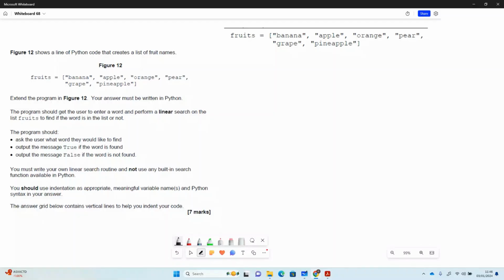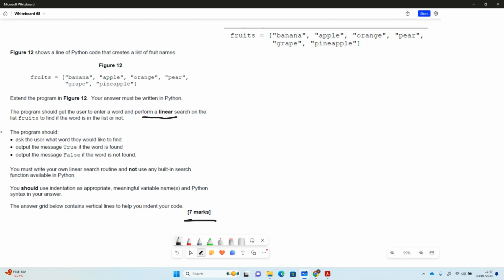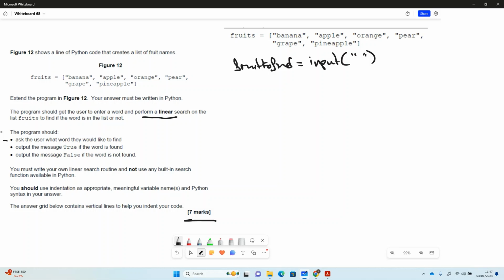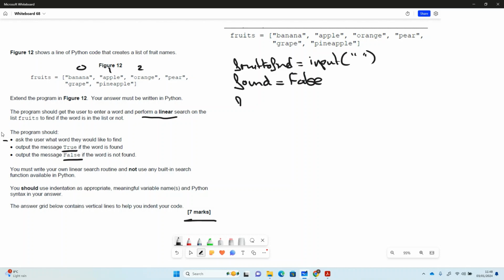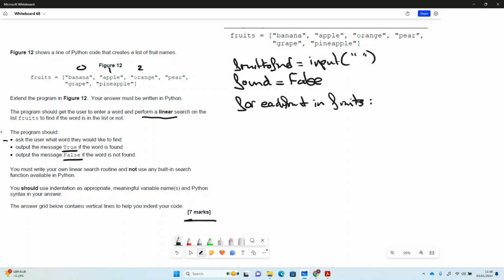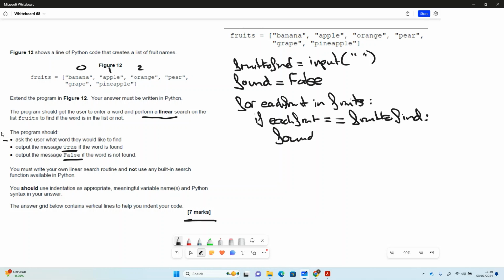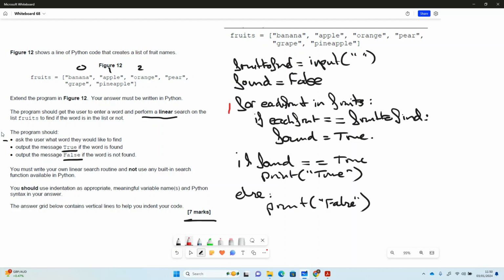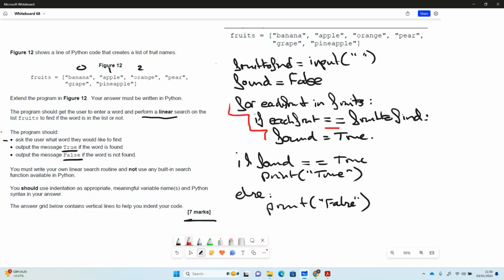Write a program GCSE Fruits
GCSE Style Write a program question - Linear search - Find a fruit in a list of fruits.  Output True or False - For loop using for-each style.